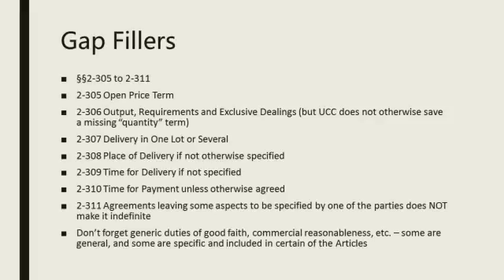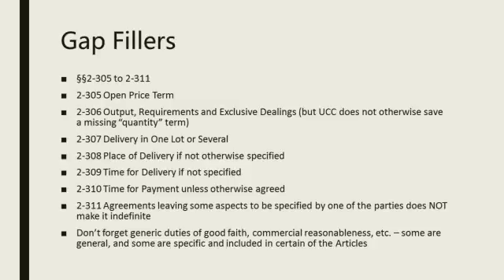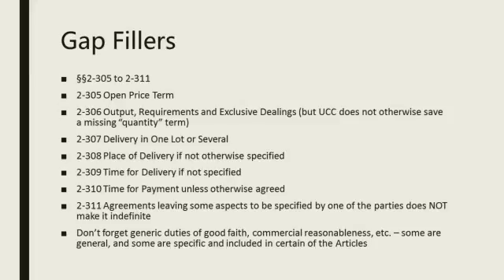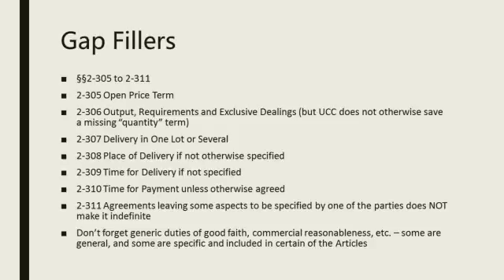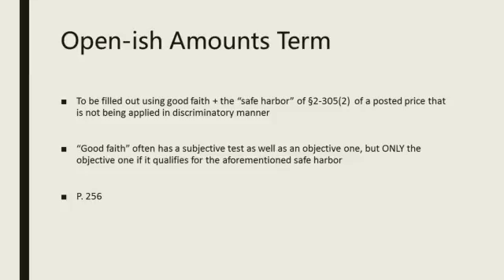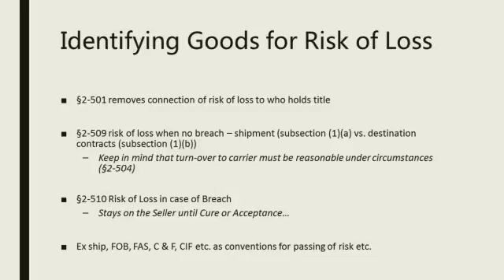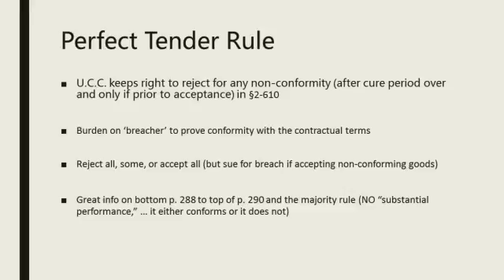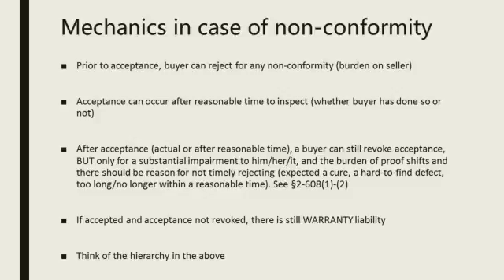Prequel Class 10 Sales Video